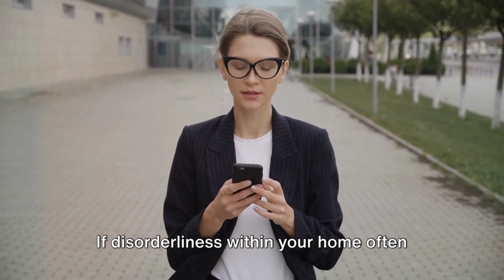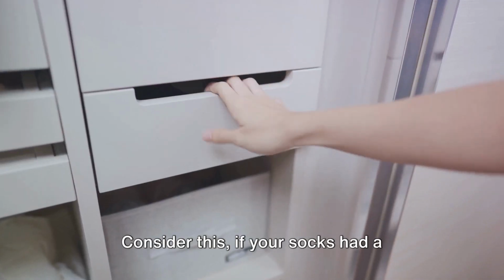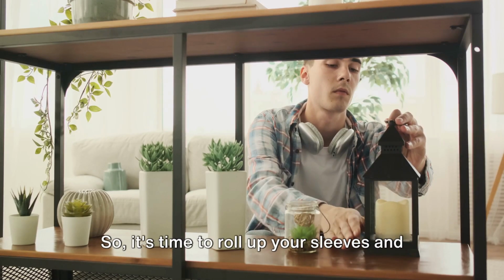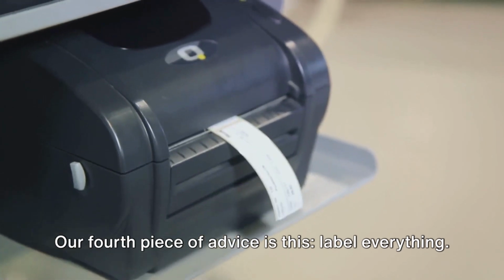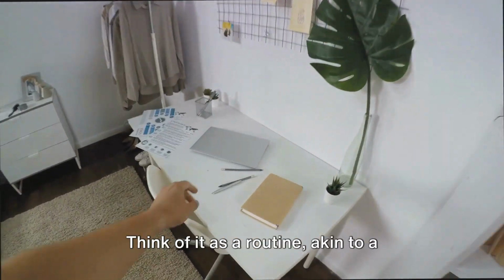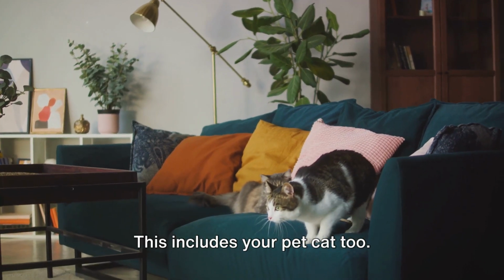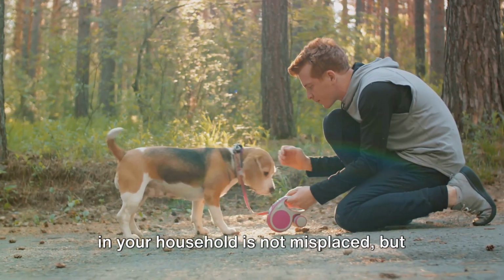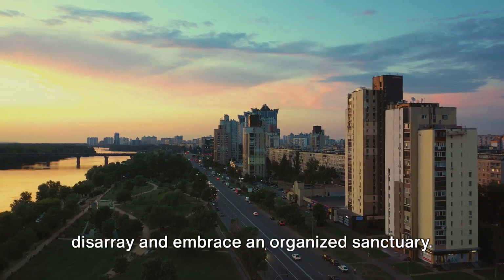10 Fast and Easy Tips to Organize Your Home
How to organize your home! Learn 10 Fast and Easy Tips to Organize Your Home... Are you tired of living in a cluttered and disorganized home? Look no further! In this video, you will learn simple home organization hacks and we will alsk guide you through the quick and easy steps to organize your space. Get ready for some laughs and learning as we share expert tips and tricks to help you declutter, arrange, and create a harmonious living environment. Say goodbye to the mess and hello to a beautifully organized home.

OUTLINE:

00:00:00 "Welcome to SmartLife Solutions"
00:00:37 "The Chaos of an Unorganized Home"
00:01:11 Everything Has Its Place"
00:01:50 Declutter Regularly"
00:02:31 Use Storage Solutions"
00:03:09 "Support Us"
00:03:43 Label Everything"
00:04:24 Regular Maintenance"
00:05:05 Don't Procrastinate"
00:05:48 Get Everyone Involved"
00:06:36 "Summary and Closing"
00:08:14 "Join the SmartLife Family"